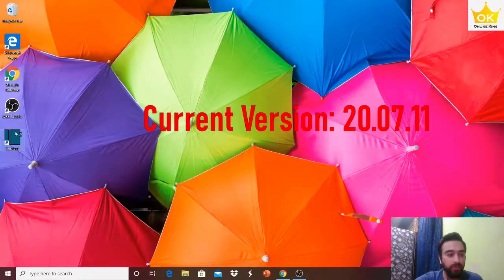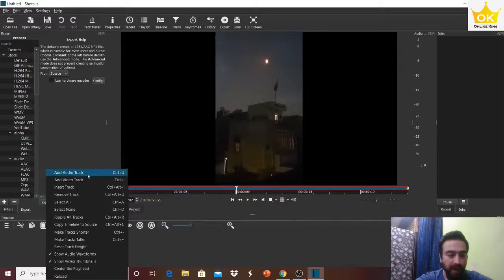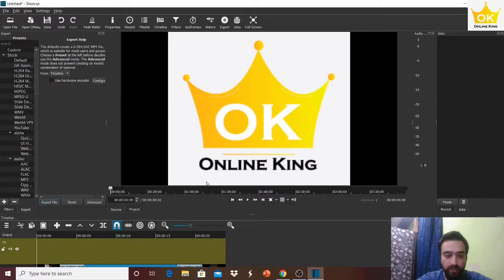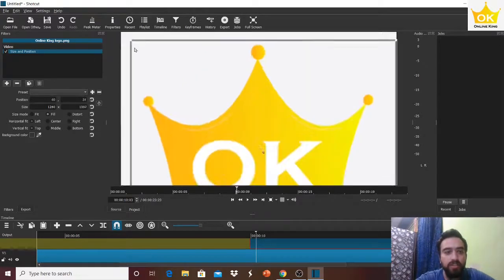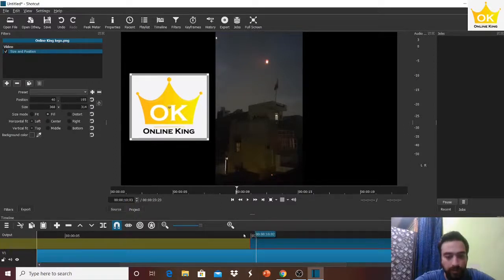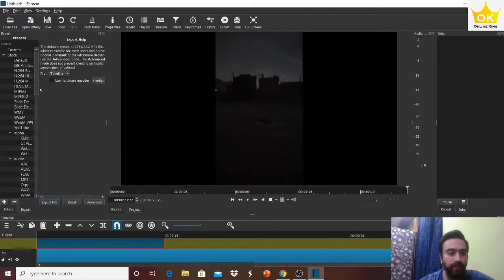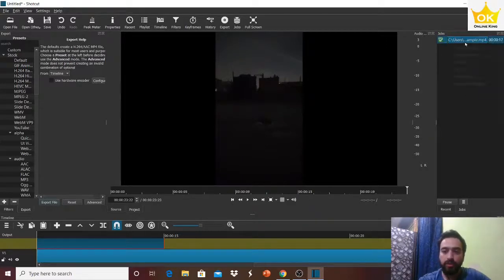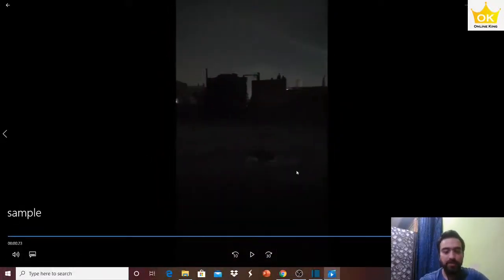How To Add Image In Shotcut Video Editor || Shortcut Video Editing Software Tutorial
Hi Everyone,
We are your Free online Selling partner Online King.

This video will help you on topics like:
how to add image in video
how to add image in video in shotcut
shotcut video editor tutorial
shotcut video editor tutorial hindi
video me photo kaise add kare
shortcut video editing software tutorial
shotcut video editor tutorial 2024
how to add photo in video 2024
shotcut,shotcut video editor
how to add image in shotcut video editor
shotcut image over video
Add image to video Shotcut,

Shotcut image overlay tutorial,
Shotcut beginners guide,
Shotcut video editor tips,
How to insert image in Shotcut,
Shotcut picture-in-picture tutorial,
Shotcut video editing software tutorial,
Shotcut image effects tutorial,
Shotcut basics tutorial,
Video editing with Shotcut,
Shotcut tutorial for beginners,
Shotcut video editor image tutorial,
Shotcut video editing basics